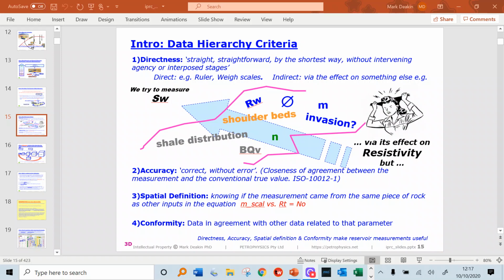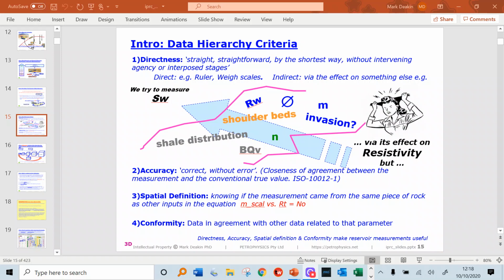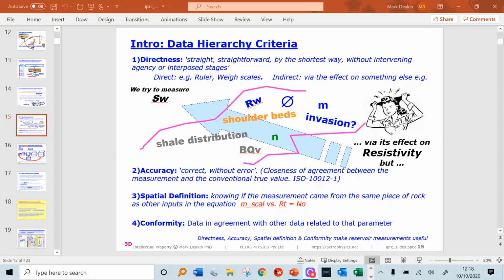Short Video IPRC Data Hierarchy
Petrophysics: Data Hierarchy - what to calibrate to what
Short video extracts from my mainstream petrophysics training courses